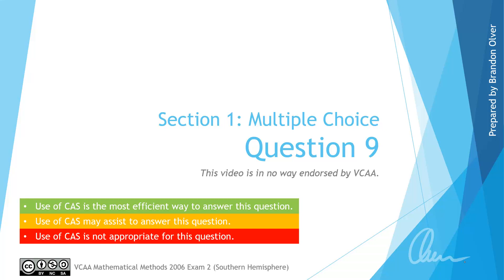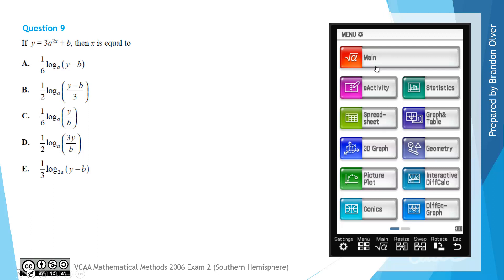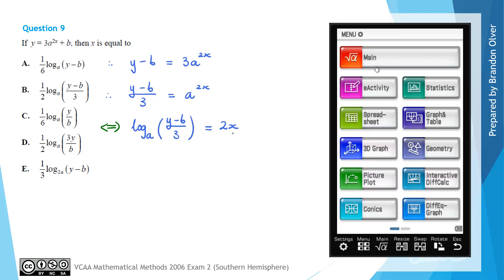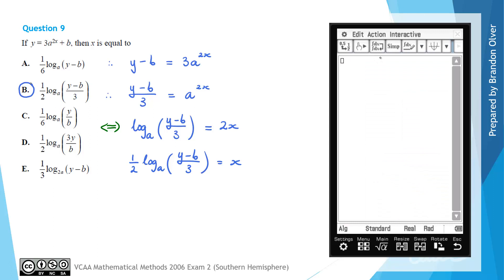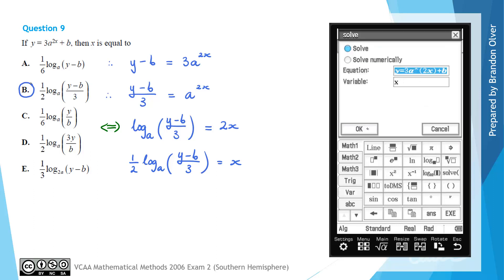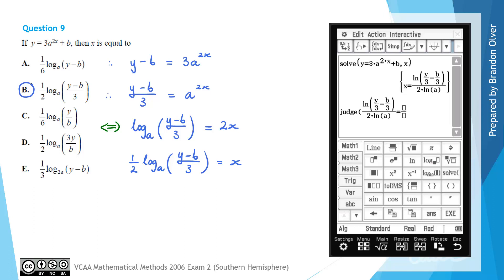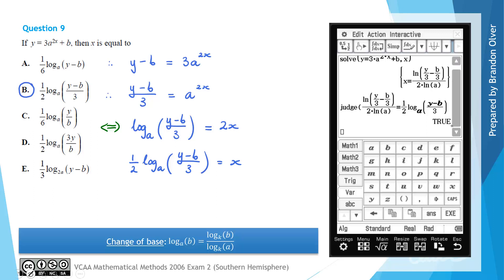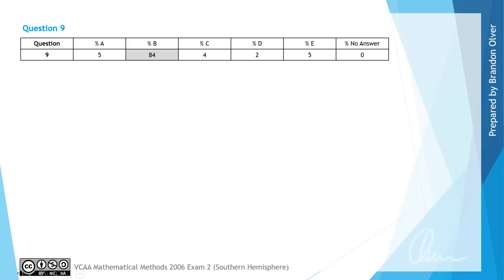VCAA Mathematical Methods 2006 Exam 2 - MC Question 9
This examination question involves transposing an exponential equation. This video also includes how to use the CAS calculator to help answer this question.

0:00 Introduction
0:36Transposing by-hand
2:05 Transposing using CAS
2:58 Change of base
4:51 The examiner's report